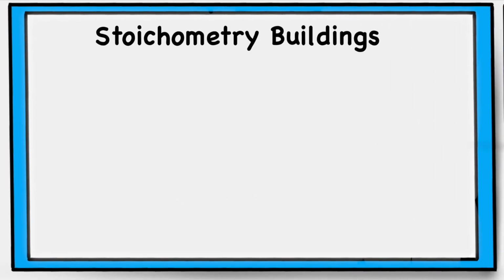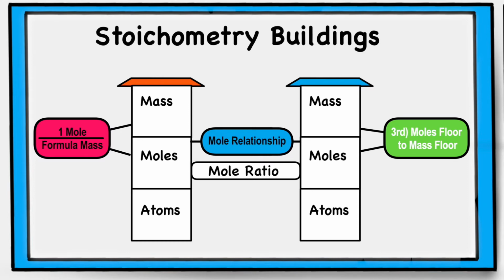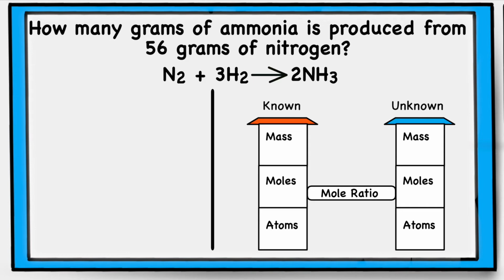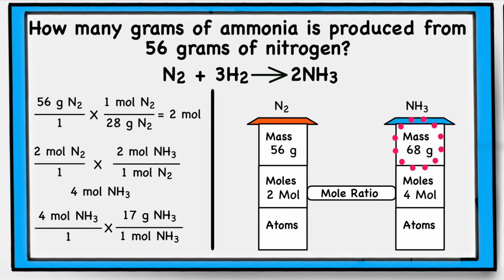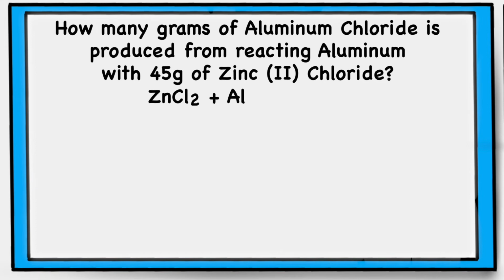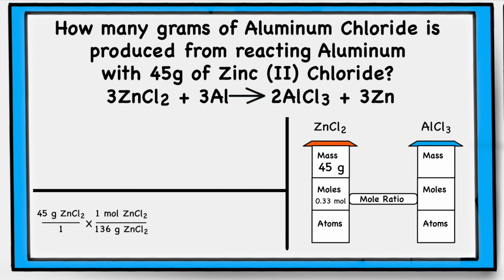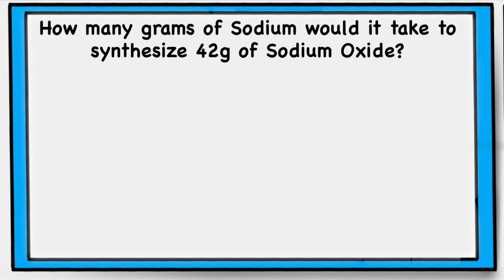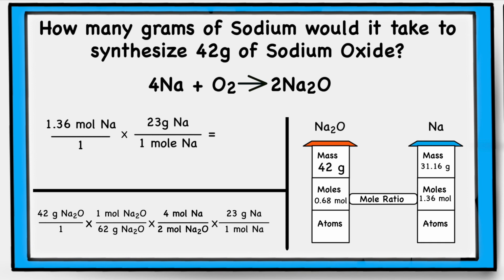Mass Mass Stoicheometry Problems Lecture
In this video yea are going to discuss how to solve Mass-Mass stoichiometry problems using dimensional analysis and using the building method. This video will also give you a few practice problems.